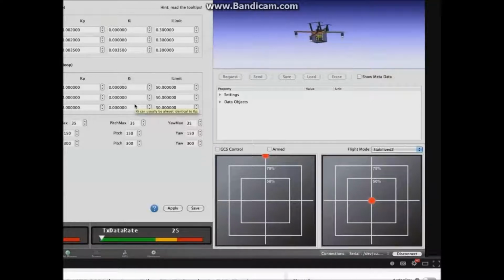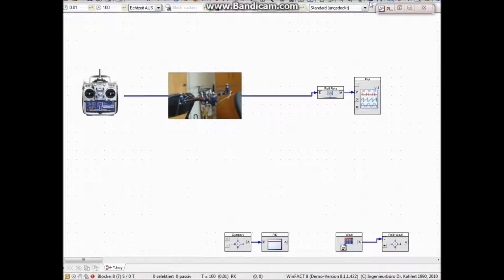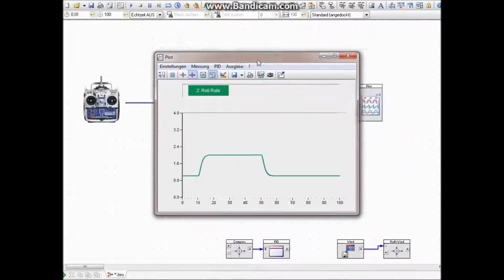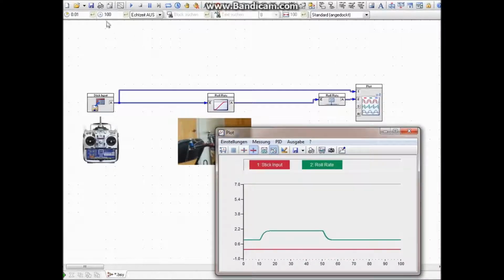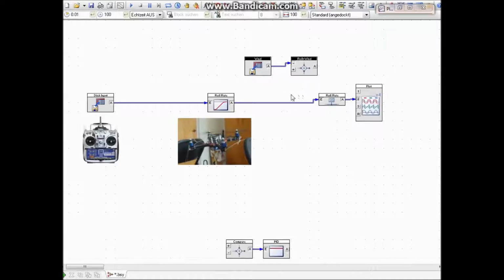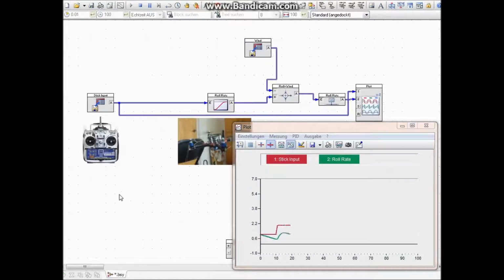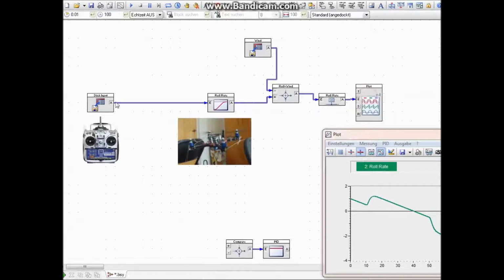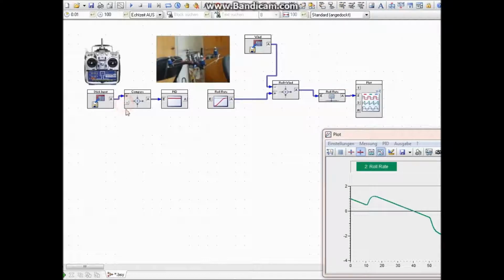PID truth part 1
This is my attempt to shed some light on the quadrocopter PID programming.